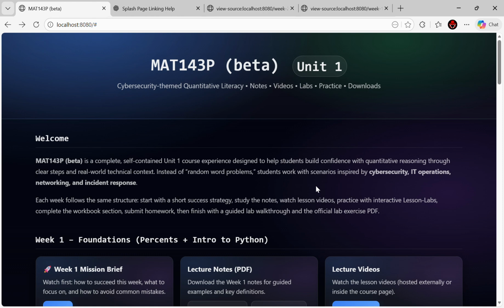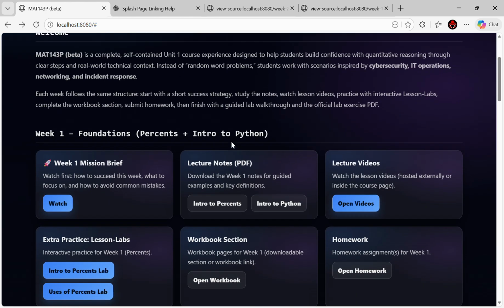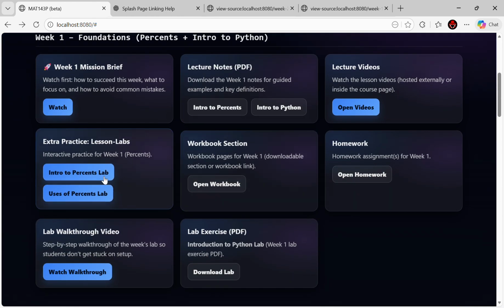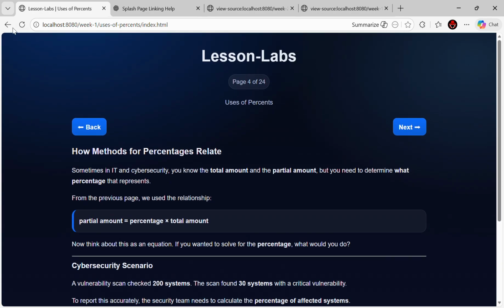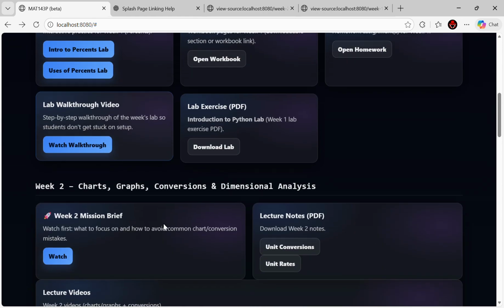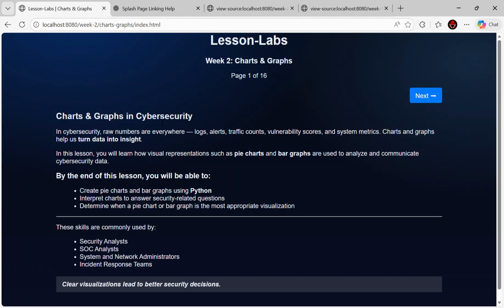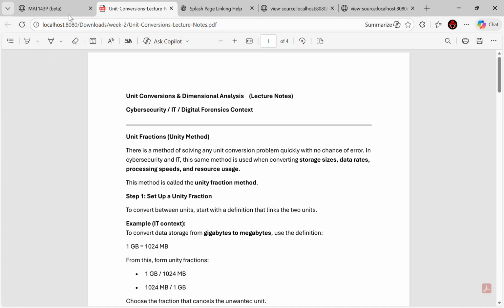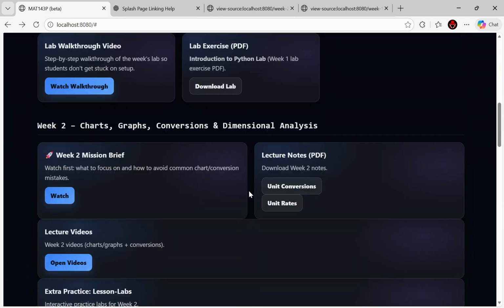MAT143P Site Sanity Checks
I created this site as part of my capstone project for my Cybersecurity degree. This is just a quick sanity check before I host the lecture videos here on YouTube. Hopefully you guys will follow this project, it's something I'm very proud of.